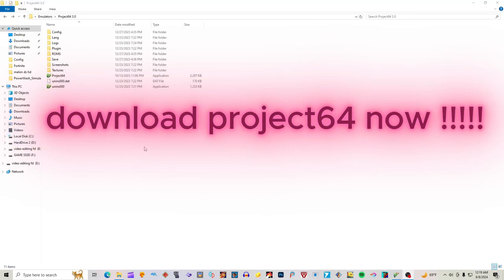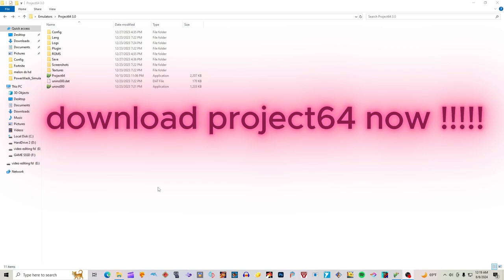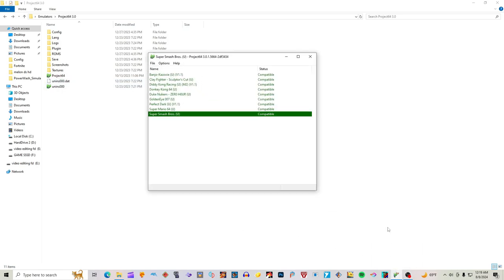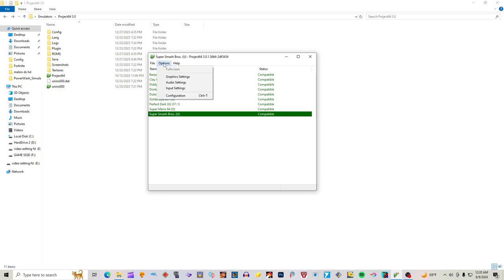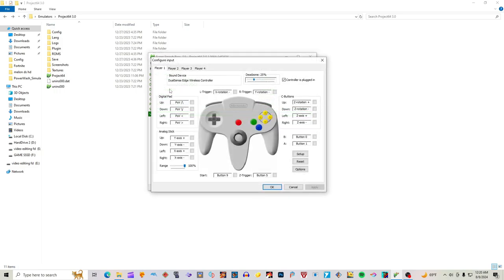Nintendo 64 Project64 Emulator setup Tutorial